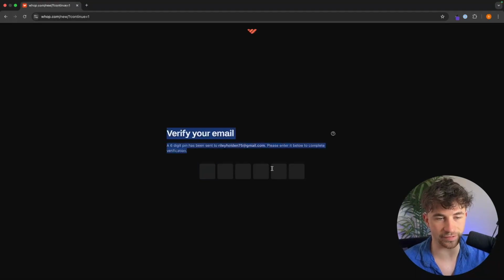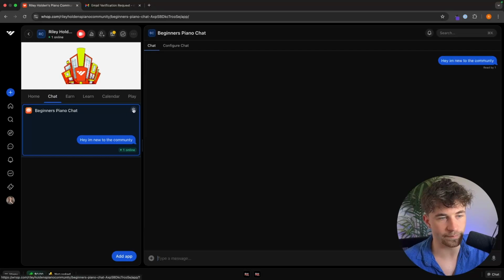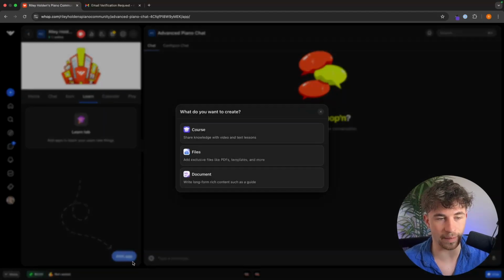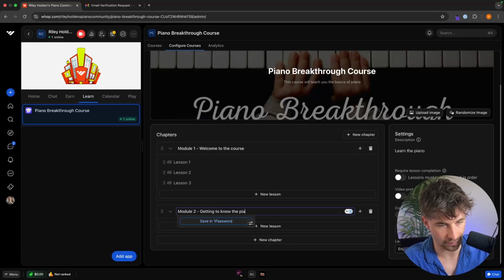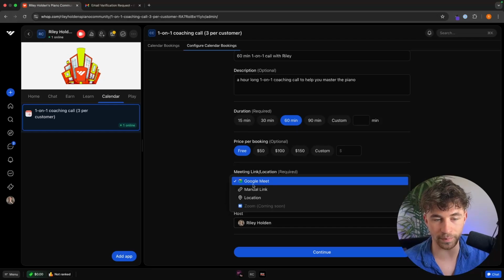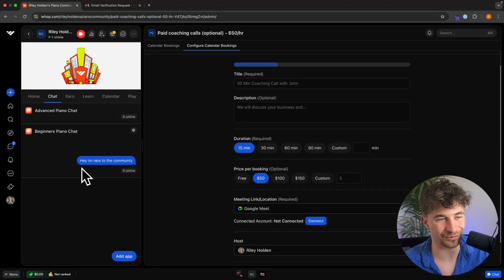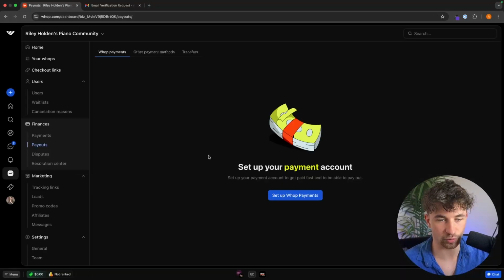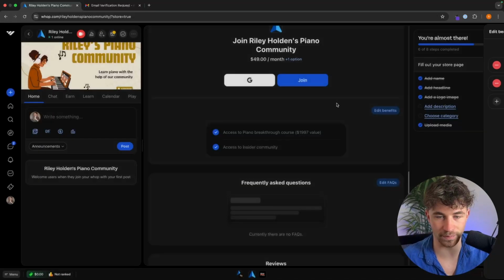How to Launch a Paid Community on Whop (Step-by-Step Guide 2025)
Ready to launch a paid community and start earning recurring income? In this video, I’ll show you exactly how to set up and launch your own paid membership or private community using Whop — step-by-step, even if you’re starting from scratch.

Whop is one of the easiest and fastest platforms for creators to sell community access, private Discord groups, masterminds, and memberships without needing complicated tech or expensive software.

In this tutorial, you’ll learn:

- How to create and customize your Whop storefront

- How to price and package your offer for more sales

- How Whop automates member access and payments

- How to sell courses, communities and coaching programs

- How to launch even if you have no audience yet